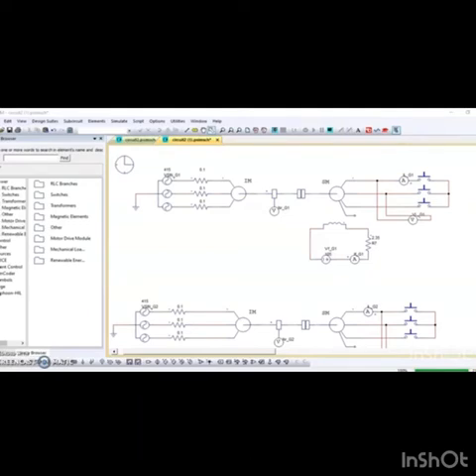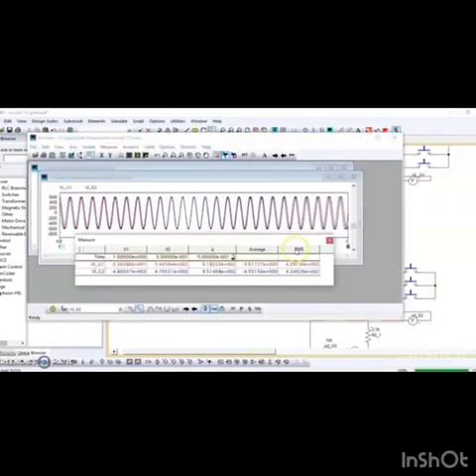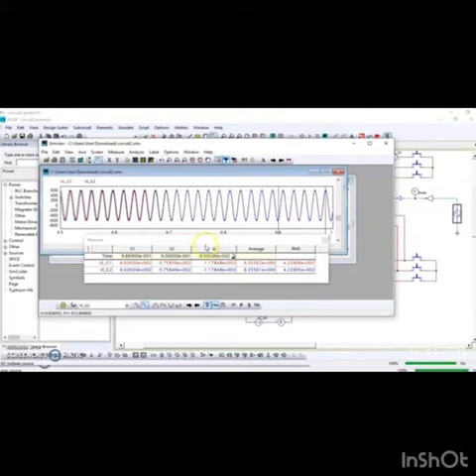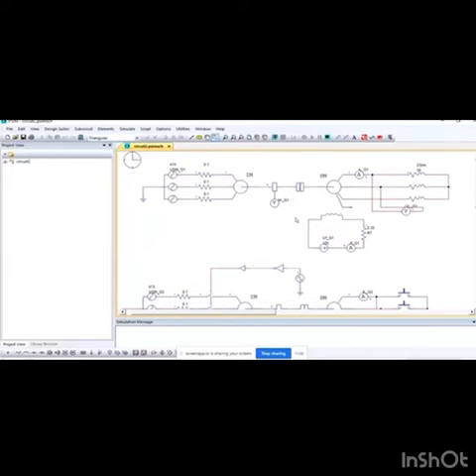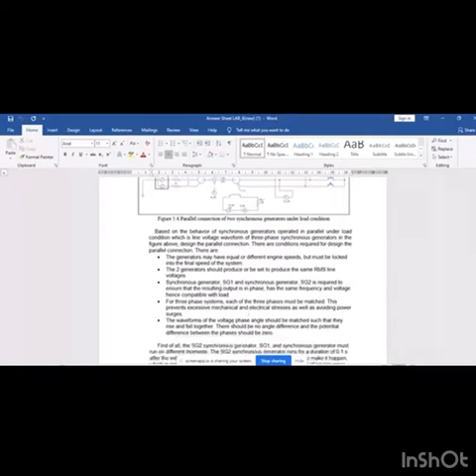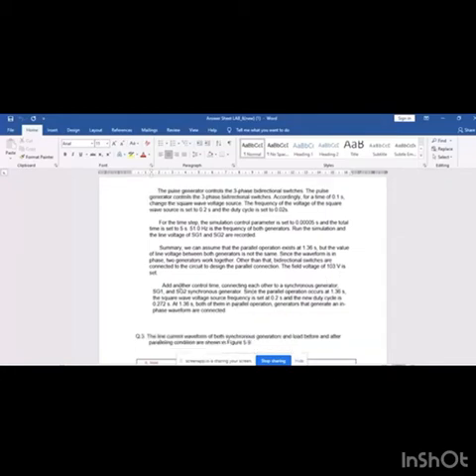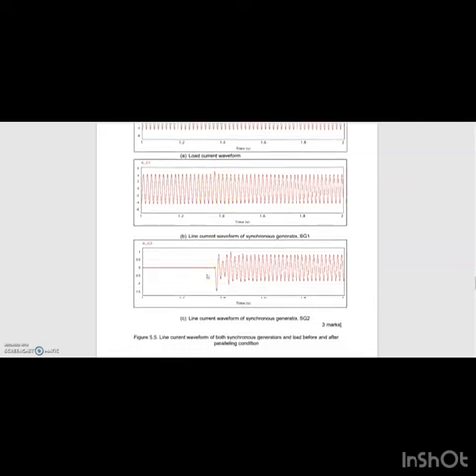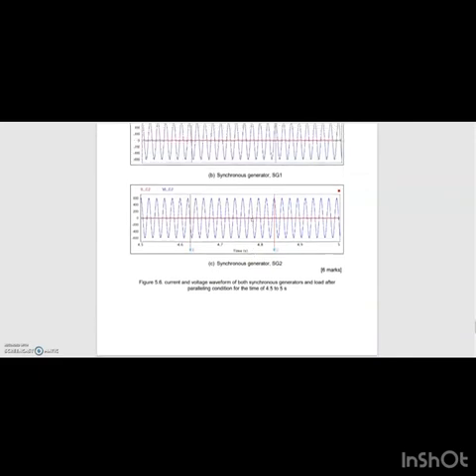Lab 6 (Parallel operation of synchronous generators)